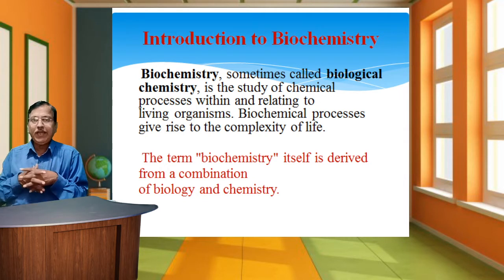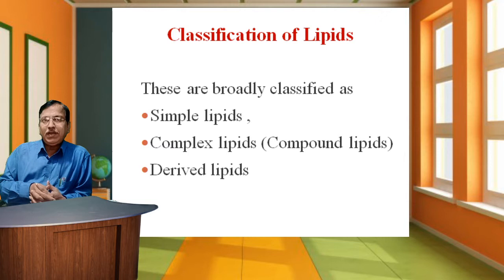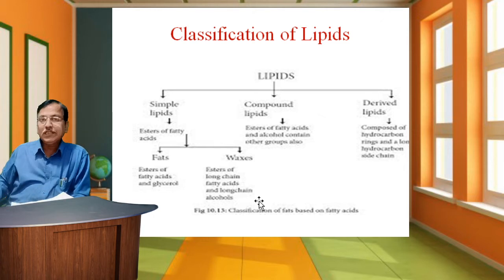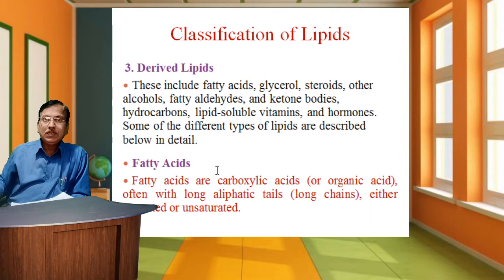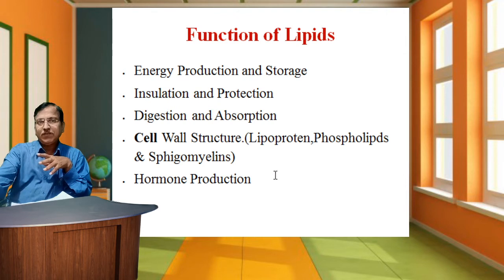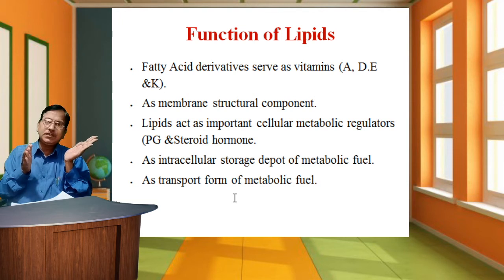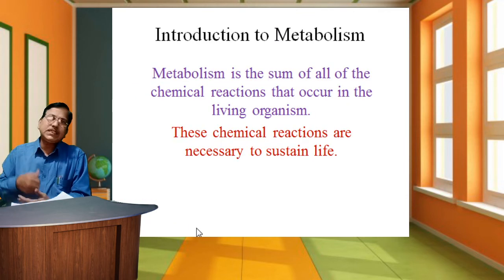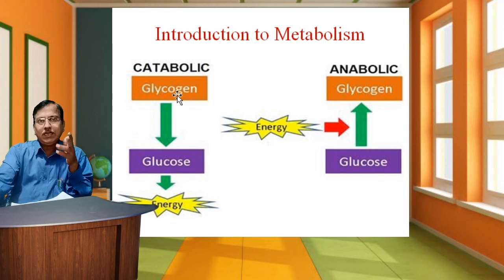S.Y.BSc| Unit no. 2| Lecture- 1